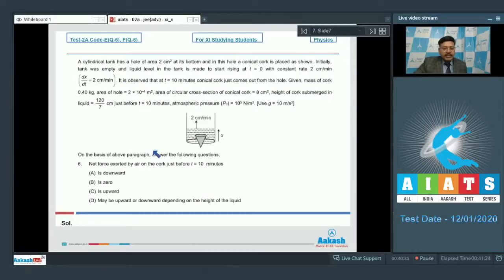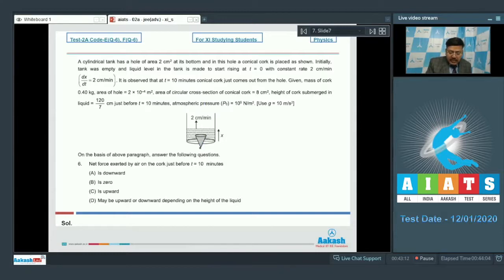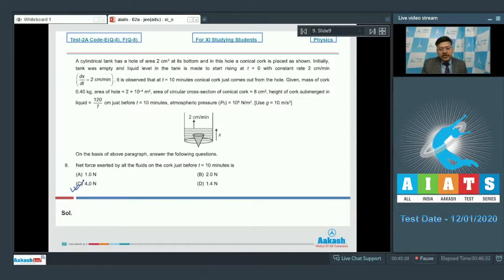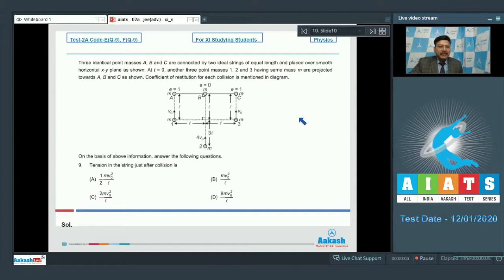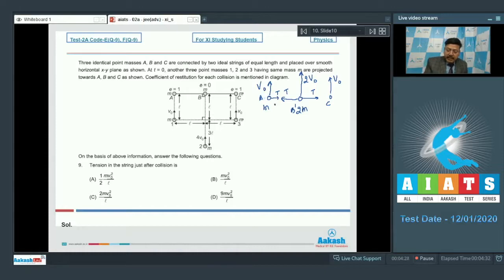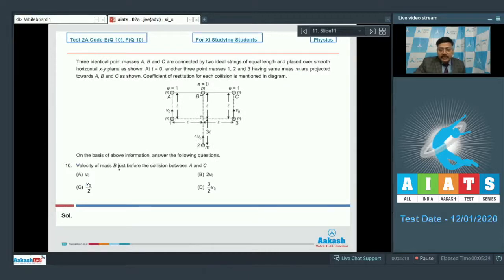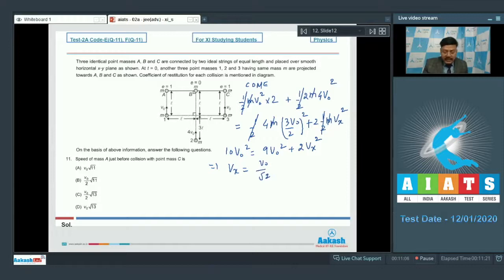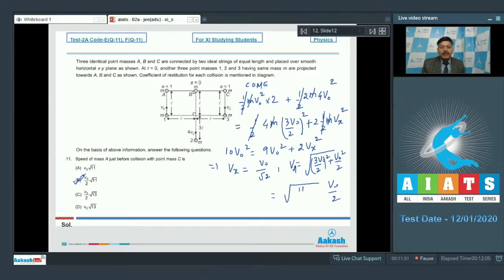AIATS TEST 2A PAPER 1 Code E F For XI Studying Students PHYSICS JEE Advanced 2021 Q06 to 11